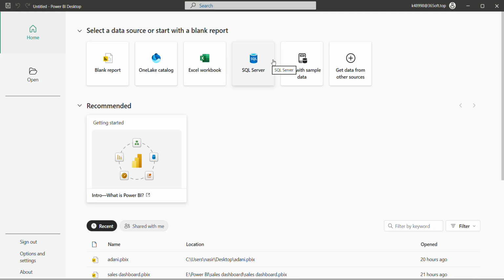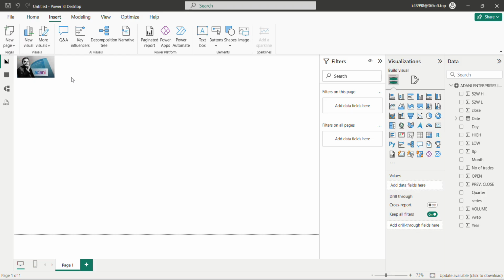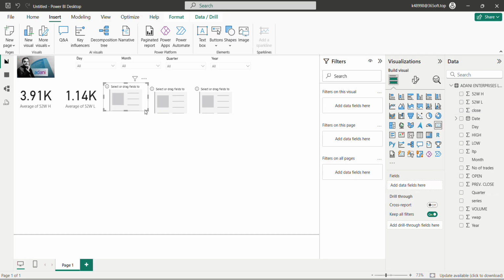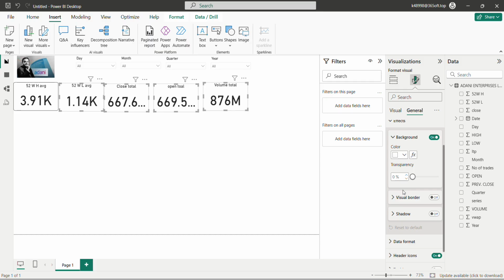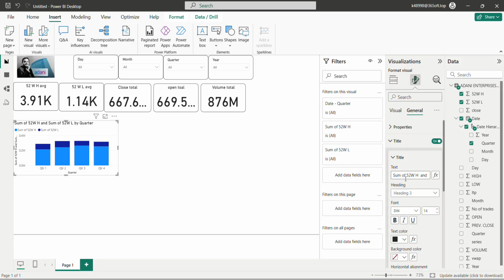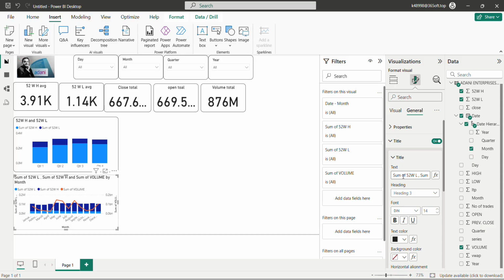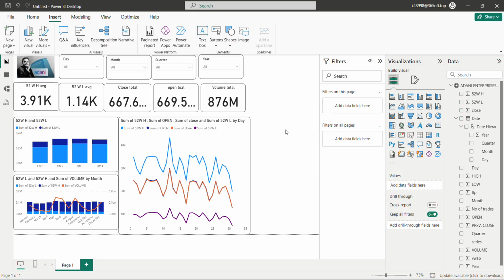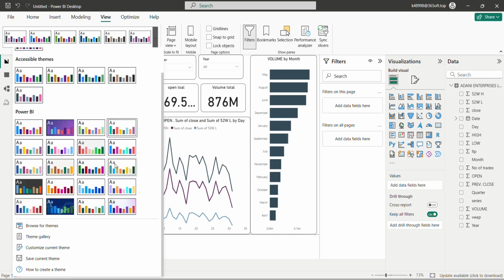ADANI Group Stock Market Dashboard | Power BI Financial Analysis & Visualization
In this video, I present a professionally designed Power BI dashboard for ADANI Group companies, focusing on stock market performance, financial trends, and data-driven insights.
This dashboard transforms raw stock market data into interactive visual analytics, enabling investors, analysts, and researchers to understand price movements, performance comparison, and trend dynamics across ADANI Group firms.

The objective of this dashboard is to demonstrate how business intelligence tools like Power BI can be effectively applied to financial markets and equity analysis, supporting evidence-based decision making rather than intuition.

🔹 Key Highlights of the Dashboard:

Interactive stock market dashboard design

Performance comparison of ADANI Group companies

Trend analysis using dynamic visuals

Financial data visualization for investment insights

Practical application of Power BI in stock market analysis

This video is particularly useful for:

Finance & Economics students

Data analysts and Power BI learners

Stock market researchers

Investment and portfolio analysis enthusiasts

If you are interested in Power BI dashboards, financial analytics, stock market visualization, or data-driven investment analysis, this video will add practical value to your skill set.